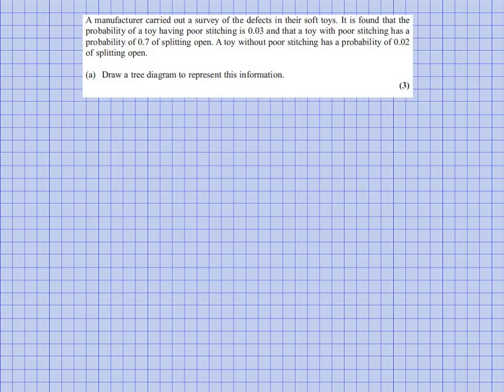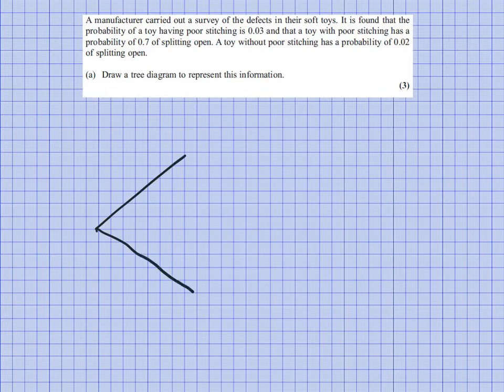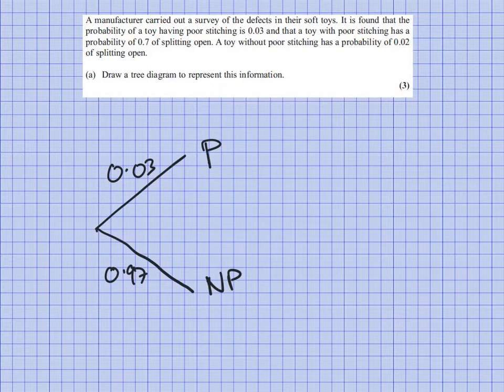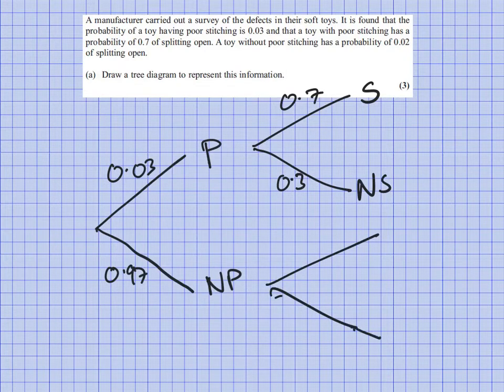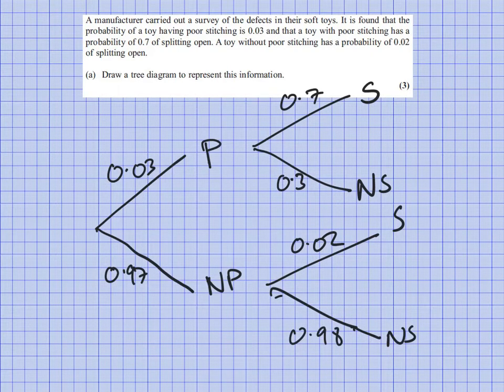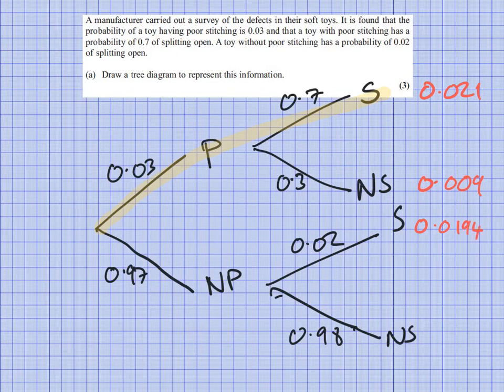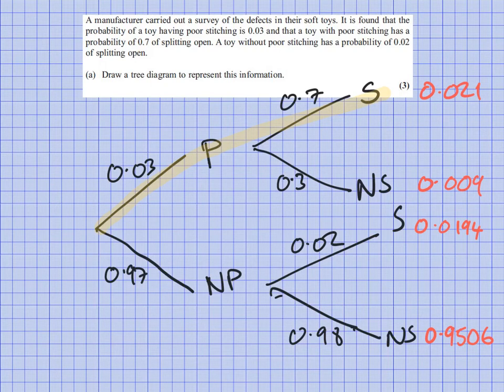Quick Tree Diagram